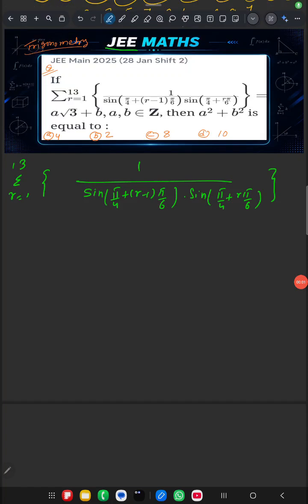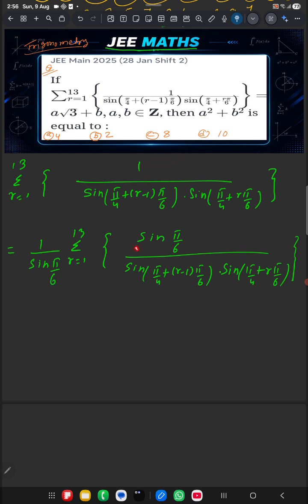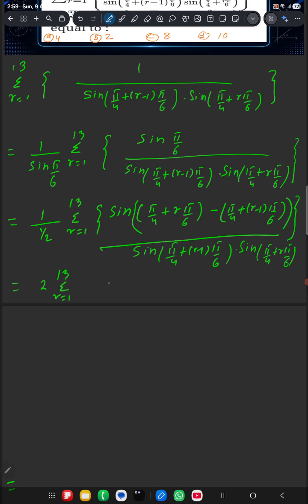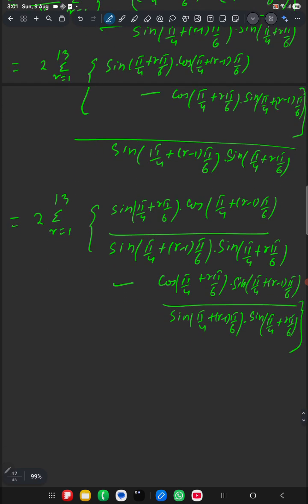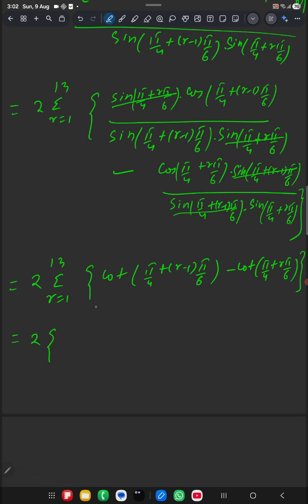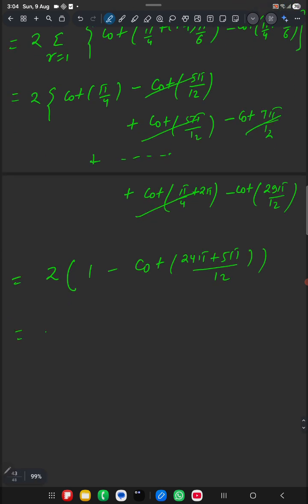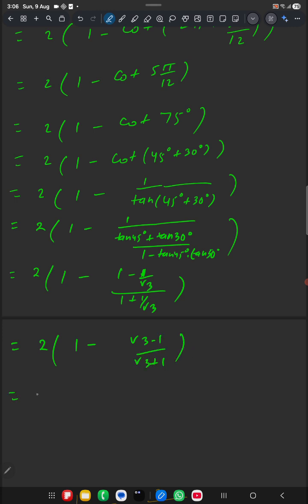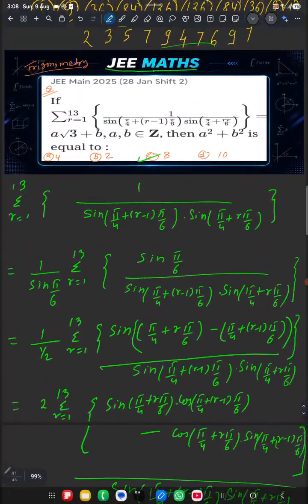Jee25trigon: If ∑ r=1to13 { sin( 4π +(r−1) π/6 )sin( 4π + rπ/6 )1 }=a ✓3 +b,a,b∈Z, then a 2 +b 2 is: